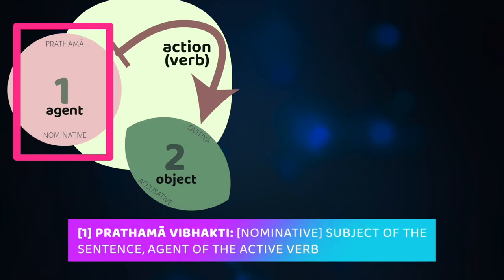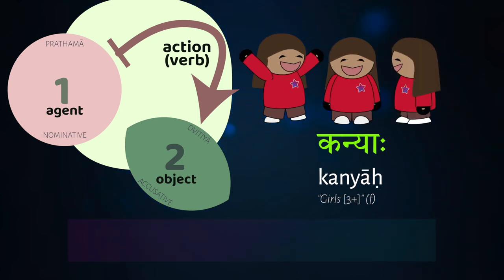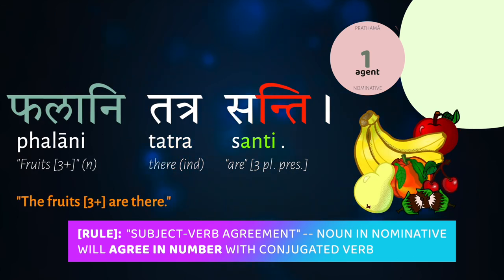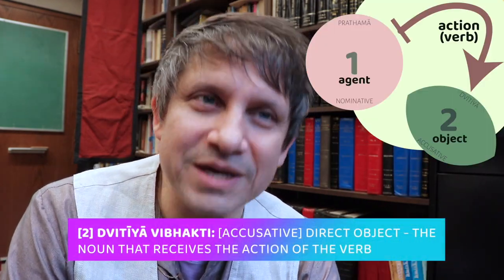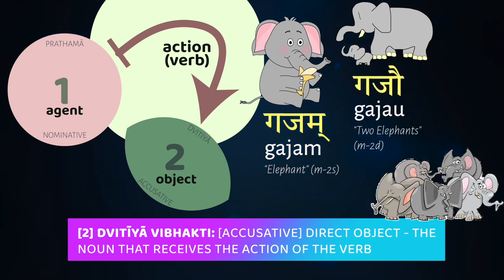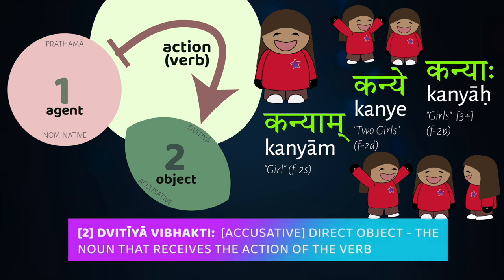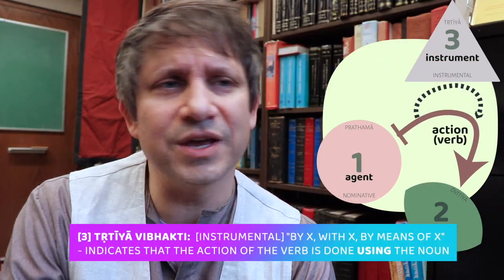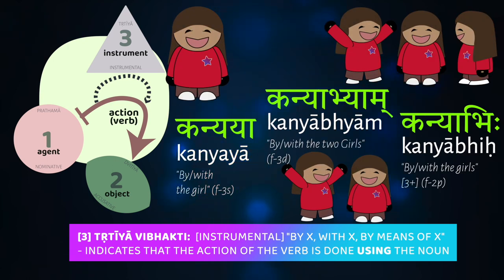Introductory Sanskrit @ UBC [5.4]: The Vibhaktis (1-3)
We explore the usage and meanings of the first three nominal cases (विभक्तयः): Nominative, Accusative and Instrumental (प्रथमा, द्वितीया, तृतीया), as well as the 'quasi-case,' the Vocative (सम्बोधनम्).